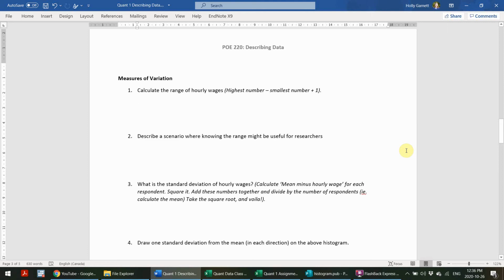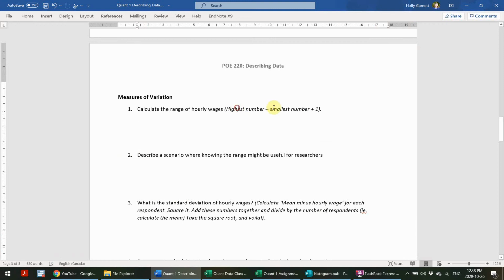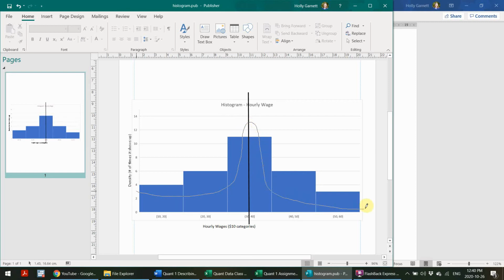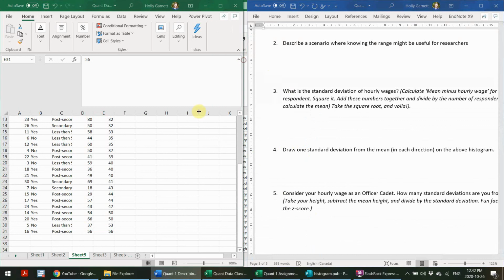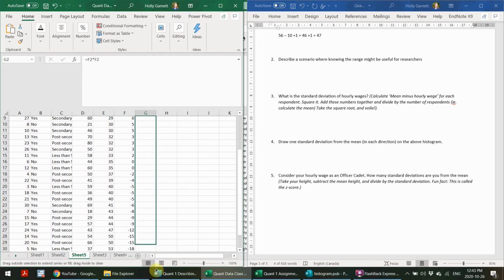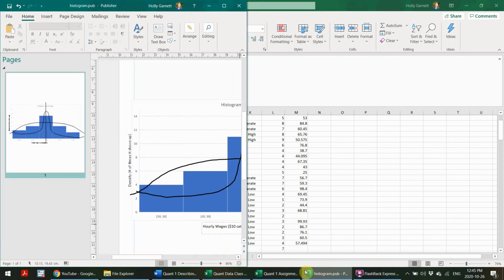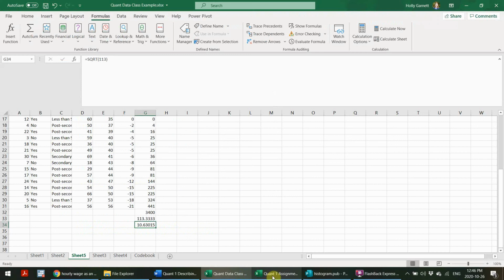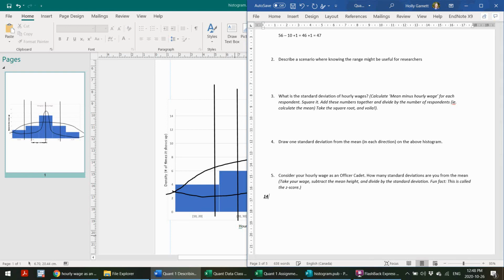Describing Data: Measures of Variation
This video stops rather abruptly because I cut off the part at the end!

Note: These videos were created over time for a variety of courses. There is a chance I tell you to do 'an assignment' in this video - please refer to your syllabus to see whether these activities are graded or not. Regardless, the worksheet activities are helpful for your learning!